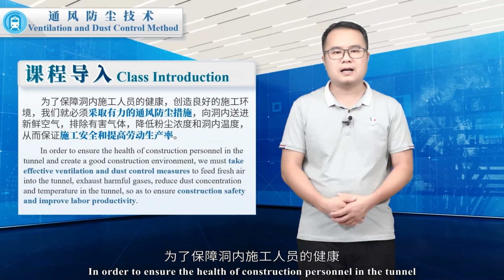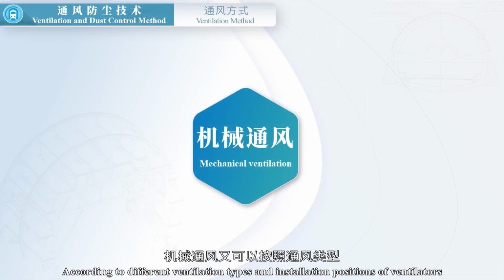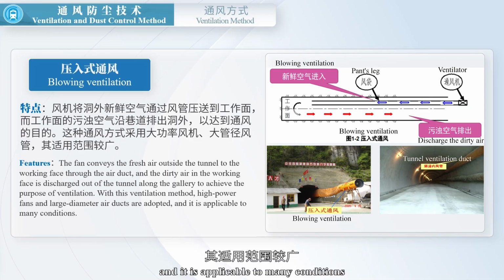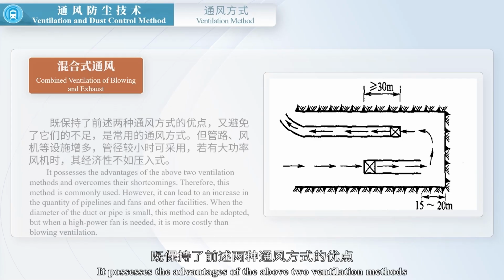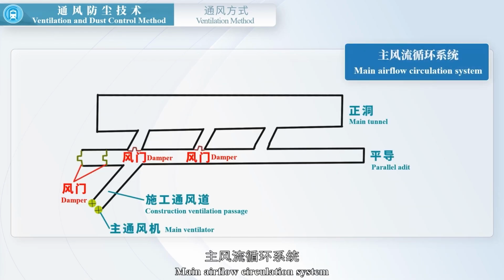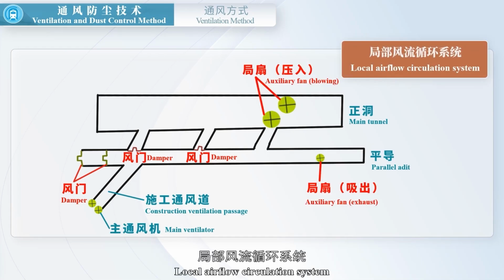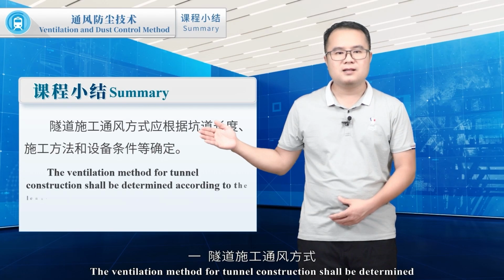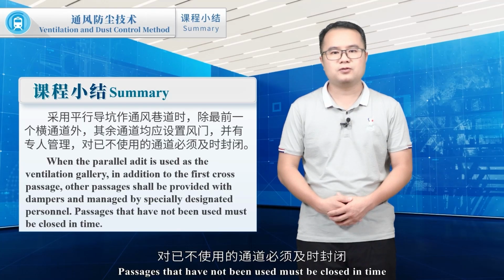8 2 Ventilation and Dust Control Technology 1